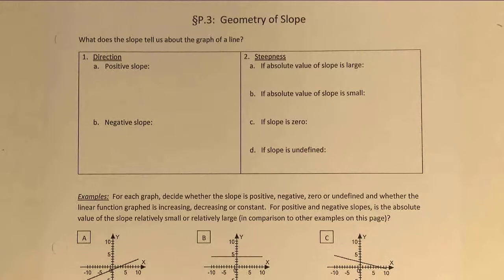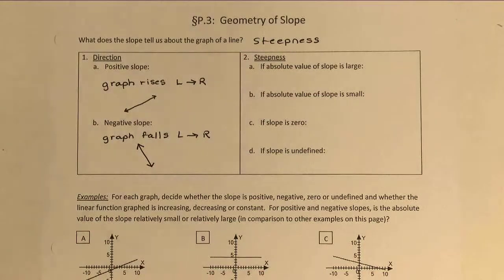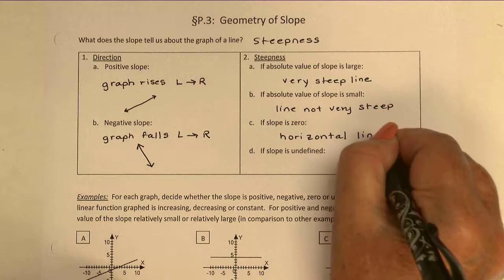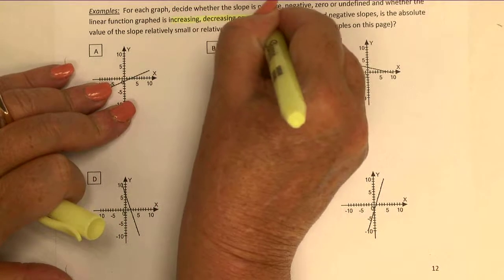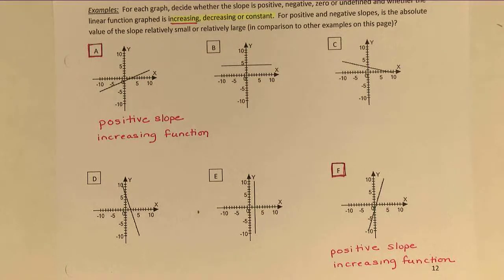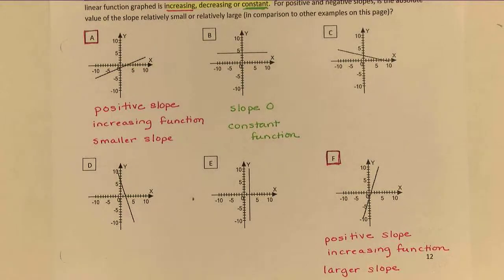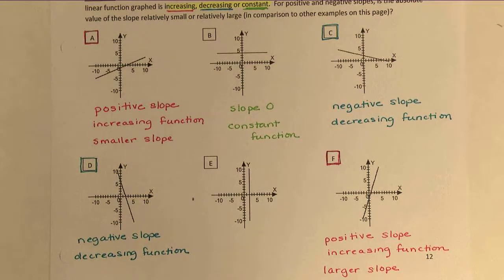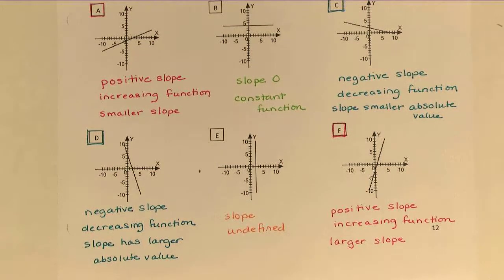MAT 139 P 3A